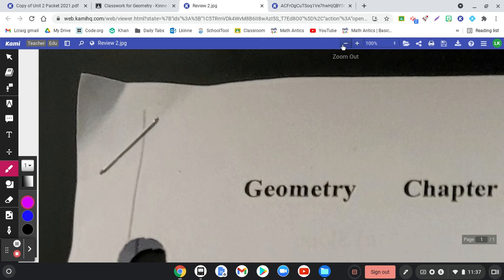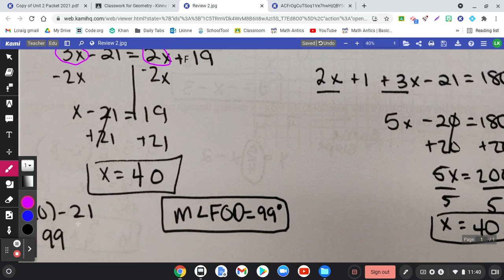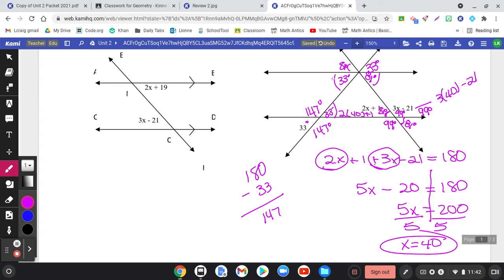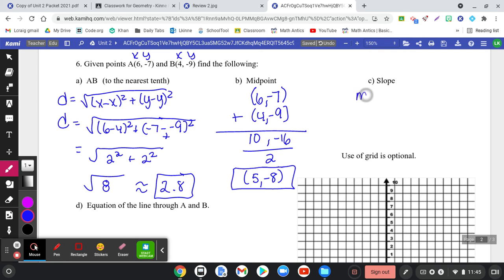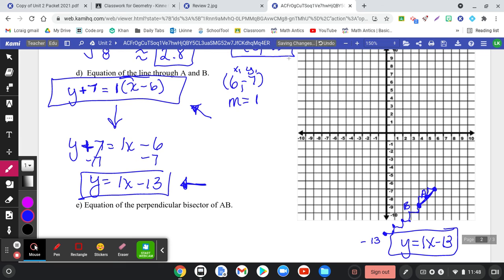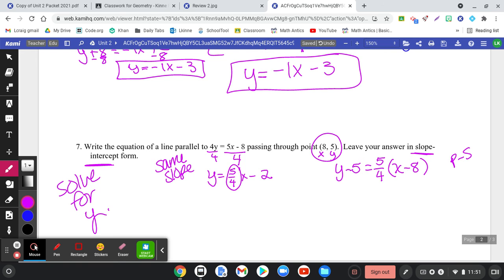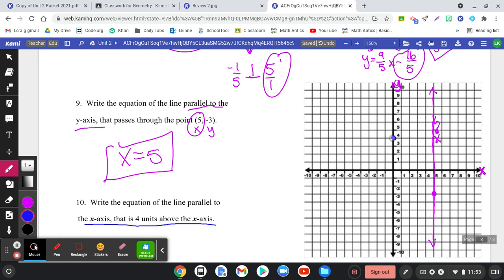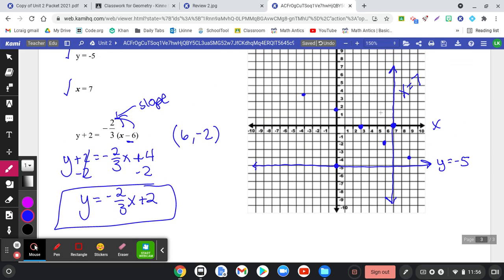Geo Unit 2 Test Review 2 Help Video